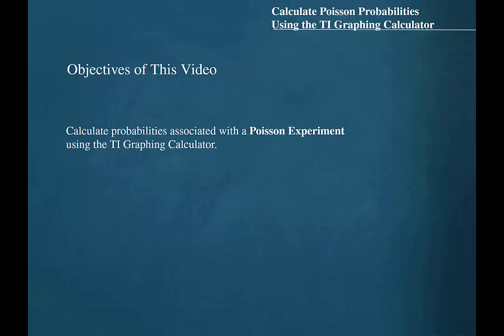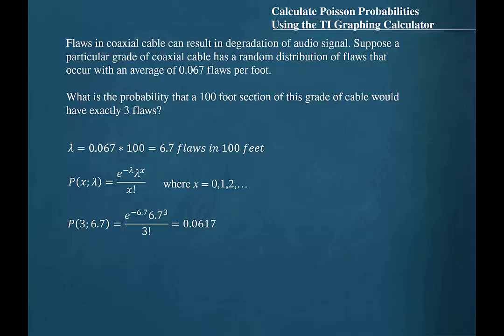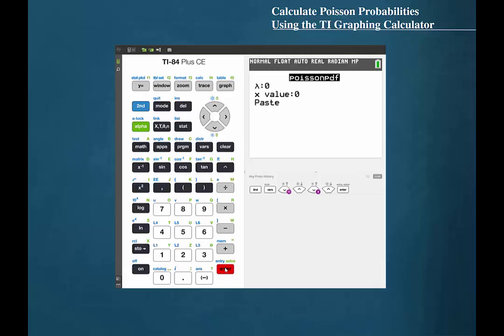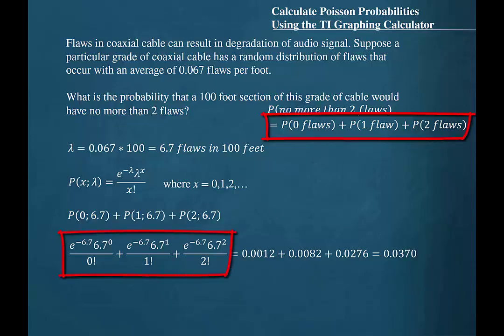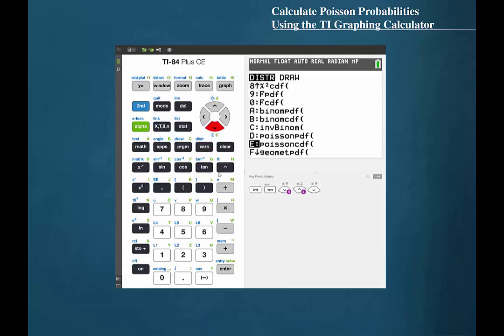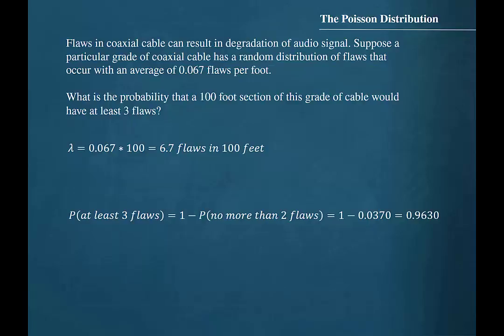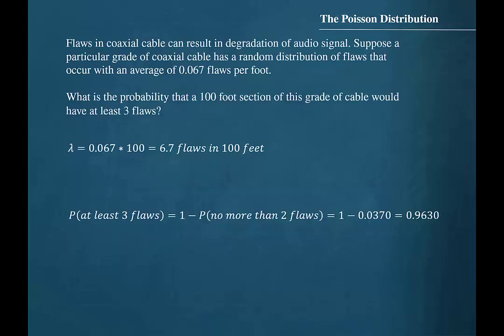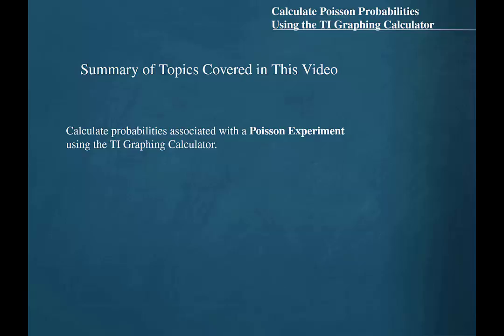5.4 TI The Poisson Distribution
5.4 TI The Poisson Distribution